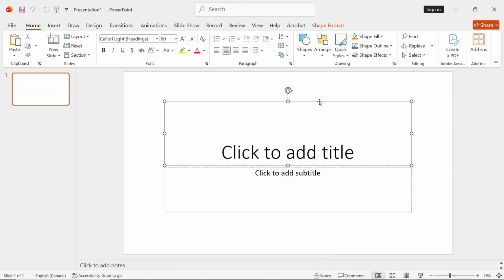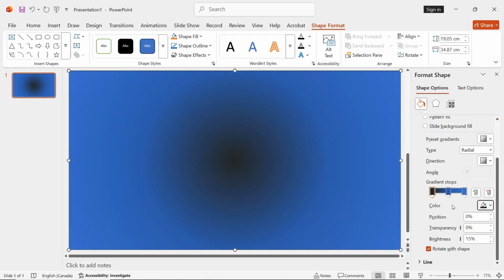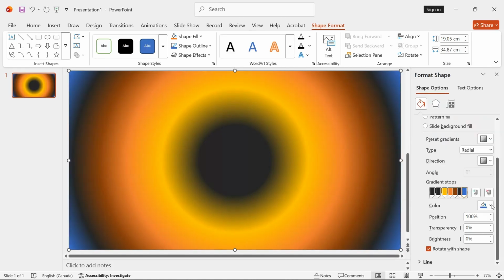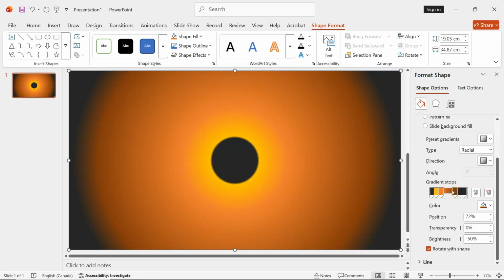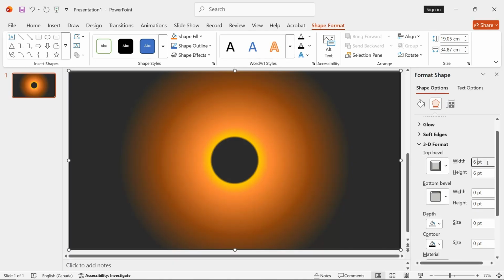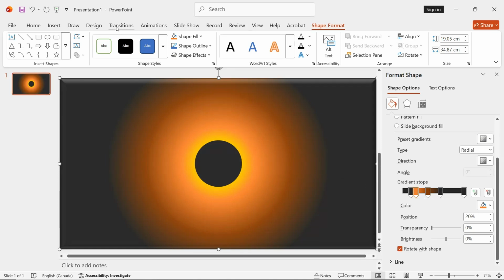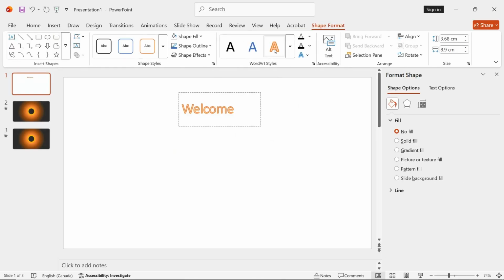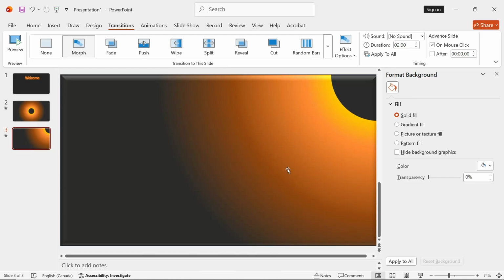Create Eclipse-Themed Slides in PowerPoint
In this step by step tutorial, learn to create eclipse themed slides for Microsoft Office PowerPoint presentations using office shapes.